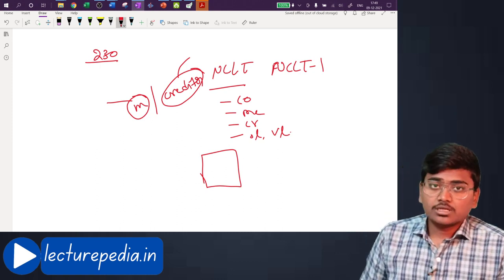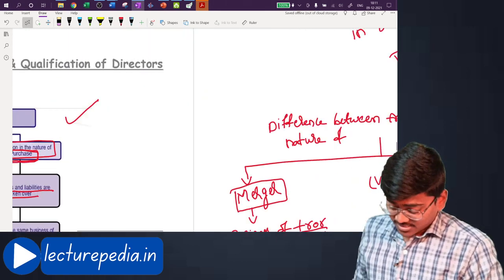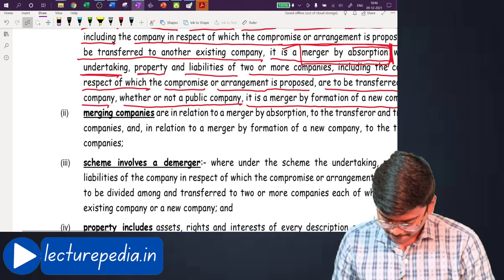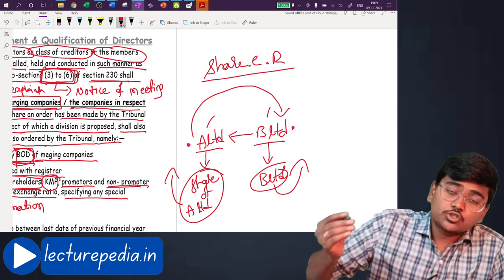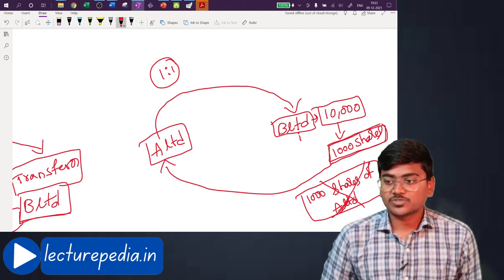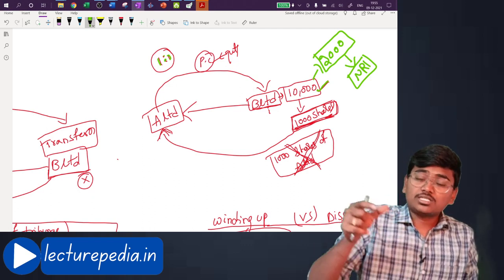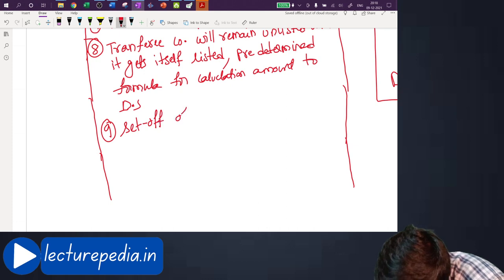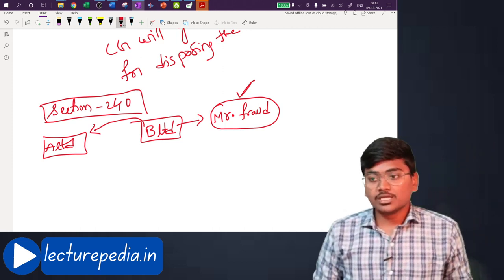CA-Final Law Regular classes Demo Lecture-2 || Corporate and Economic laws